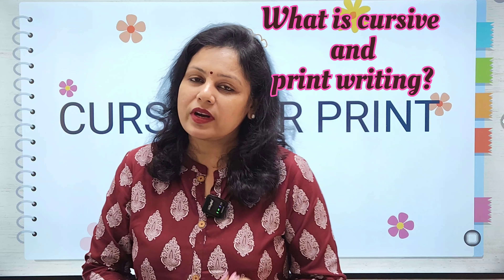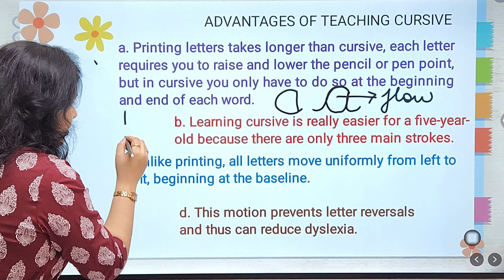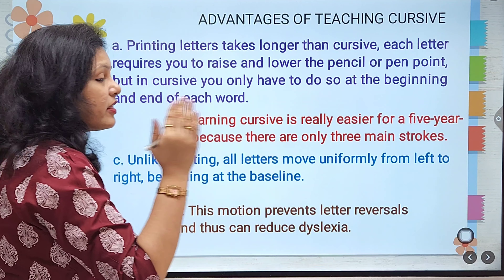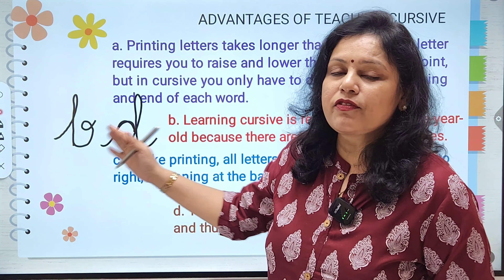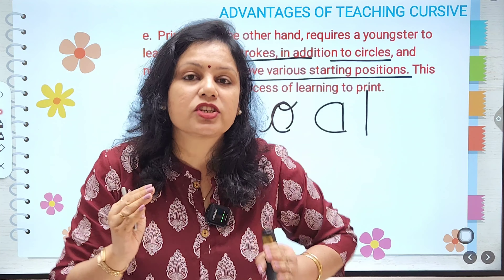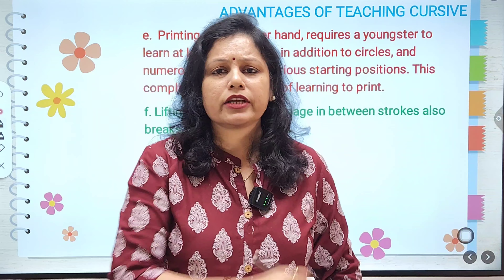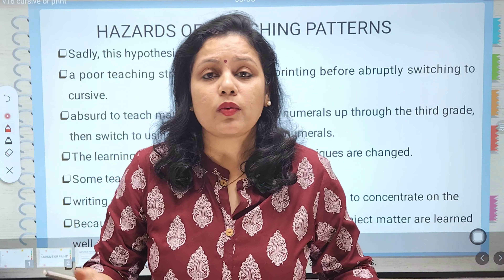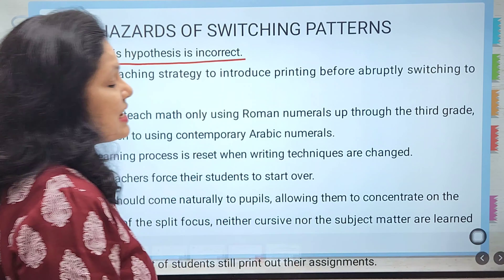Cursive OR Print Handwriting | BAcchon ko kya sikhaye? Pros and cons of learning cursive and print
Cursive and print are two different styles of handwriting. Cursive is a flowing, connected style of writing, while print is a more blocky, disconnected style.

Here are some of the key differences between cursive and print:

Connection: Cursive letters are connected, while print letters are not. This means that cursive words can be written more quickly and smoothly than print words.
Size: Cursive letters are typically smaller than print letters. This is because cursive letters are written with a continuous motion, while print letters are written with separate strokes.
Shape: Cursive letters have different shapes than print letters. For example, the cursive letter "a" is written with a loop, while the print letter "a" is written with a straight line.
Legibility: Cursive can be more difficult to read than print. This is because cursive letters are smaller and have different shapes.
Despite these differences, cursive and print are both effective ways of writing. The best style for you will depend on your personal preferences and needs.

Here are some of the advantages of cursive:

Speed: Cursive can be written more quickly than print. This is because cursive letters are connected, so you don't have to lift your pen off the paper as often.
Fluidity: Cursive is a more fluid and natural style of writing. This can make it more enjoyable to write, and it can also make your writing look more professional.
Creativity: Cursive can be used to create a more personal and unique style of writing. You can experiment with different letter shapes and sizes to create a style that is all your own.
Here are some of the advantages of print:

Legibility: Print is easier to read than cursive. This is because print letters are larger and have simpler shapes.
Accuracy: Print is easier to write accurately than cursive. This is because print letters are not connected, so you don't have to worry about making sure that the letters are joined correctly.
Universality: Print is the most common style of handwriting in the world. This means that your writing will be more easily understood by others if you write in print.
Ultimately, the best style of handwriting for you is the one that you find most comfortable and effective. If you're not sure which style to choose, try both and see which one you prefer.